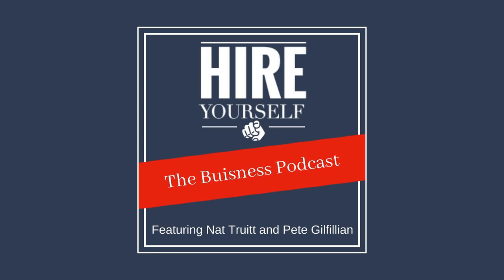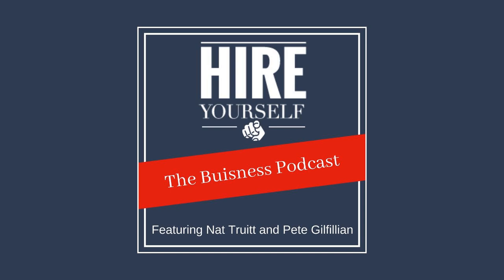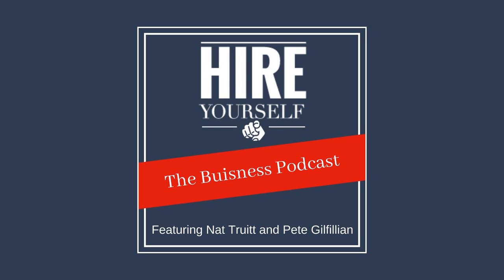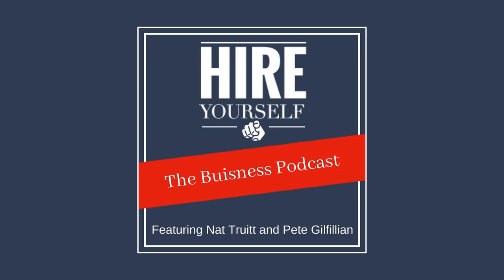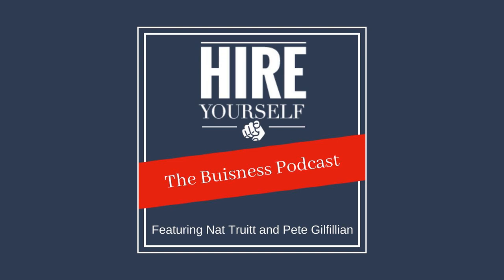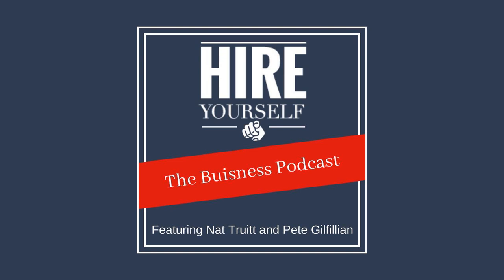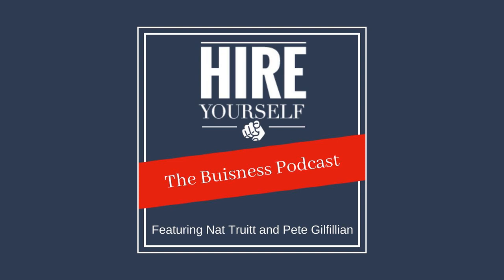012. What are the fees?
Royalty fees are part of franchising. It is what you are providing to the franchise in return for the proven system. The guys discuss all the fees and what they get you in this episode.